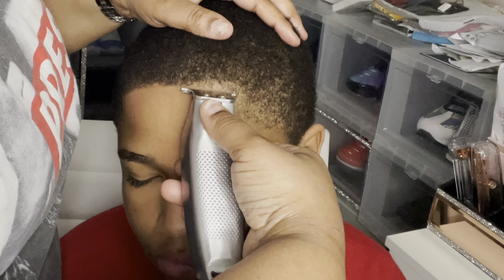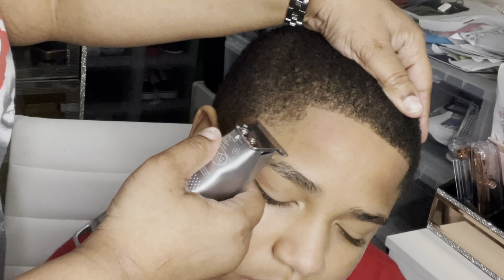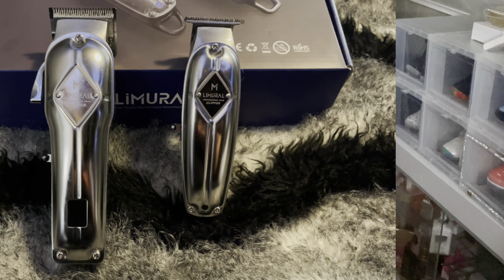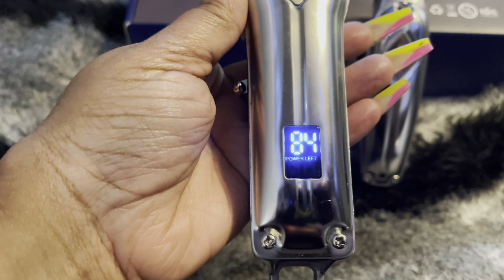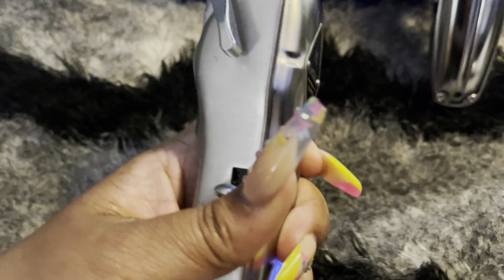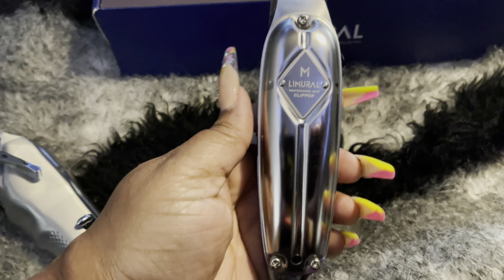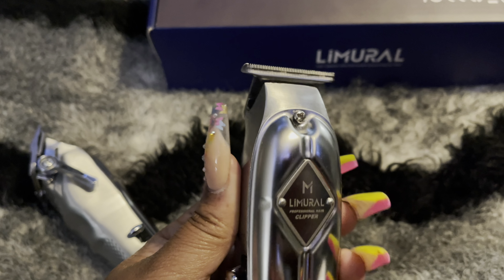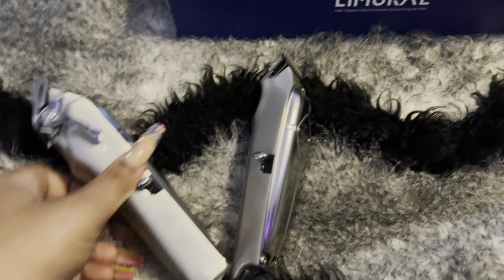LIMURAL Hair Clippers Review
LIMURAL Hair Clippers

💎SIMPLY TRICE 💎

                     💎𝓓𝓲𝓪𝓶𝓸𝓷𝓭 𝓖𝓪𝓷𝓰💎

I Do:
𝓡𝓮𝓿𝓲𝓮𝔀𝓼
𝓗𝓪𝓾𝓵𝓼
𝓥𝓵𝓸𝓰𝓼 & 𝓥𝓵𝓸𝓰𝓶𝓪𝓼
𝓣𝓻𝔂-𝓞𝓷𝓼

꧁ 𝔹𝕣𝕪𝕥𝕟 𝕊𝕞𝕚𝕝𝕖 ꧂